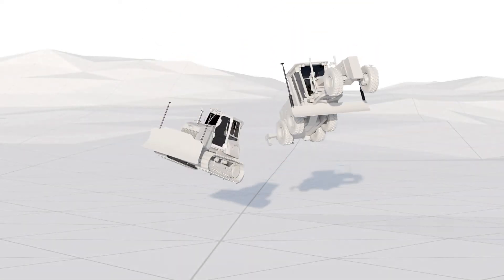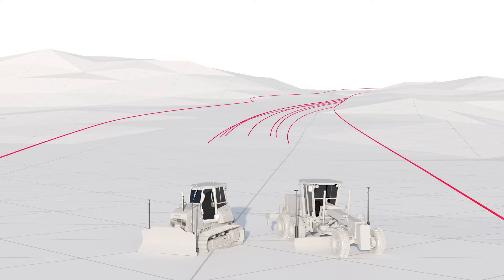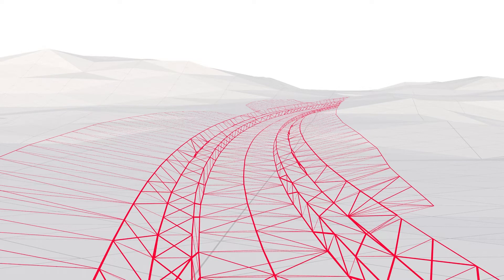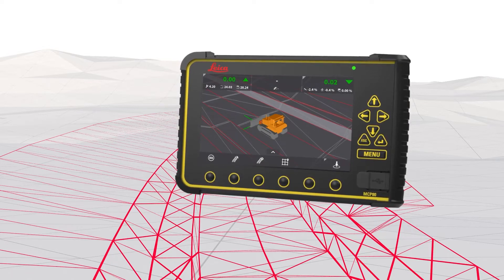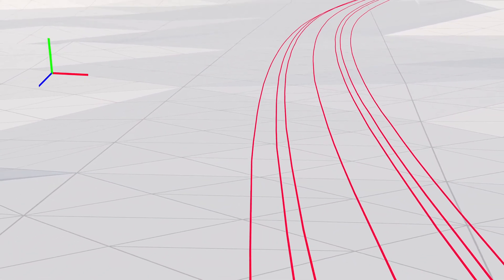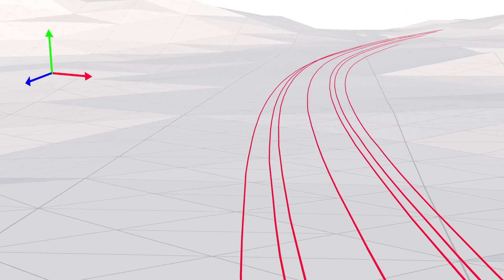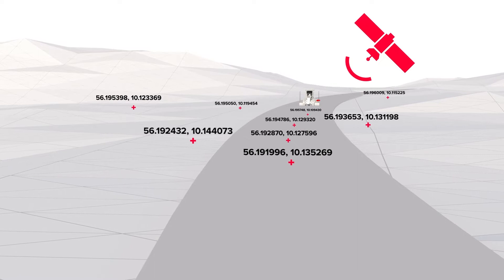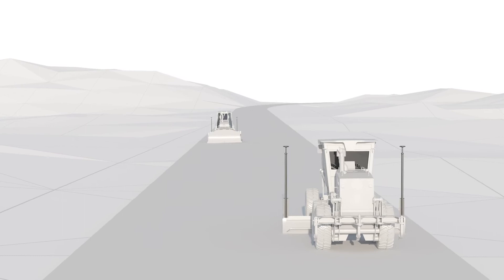Preparing qualified data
Which role does qualified data play for MC1 ? why is it important?
(Leica Geosystems Machine Control Academy project 031DgA-37)